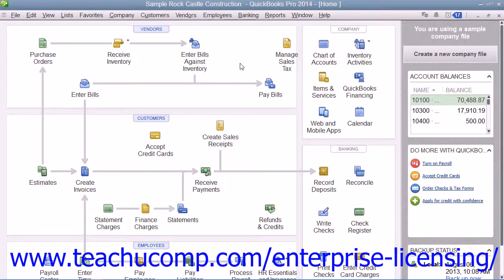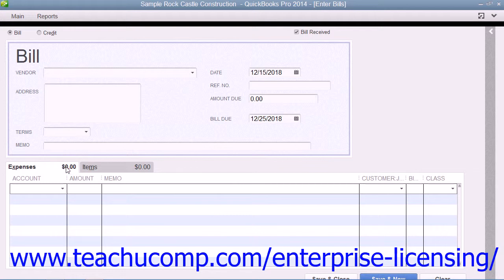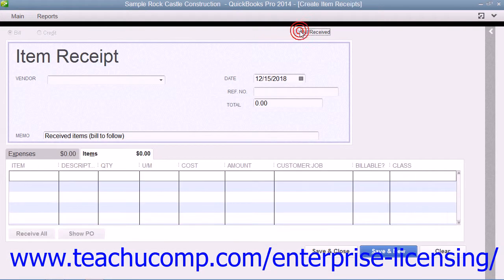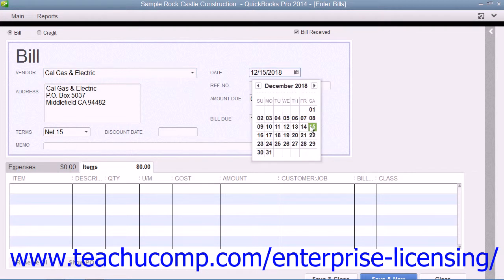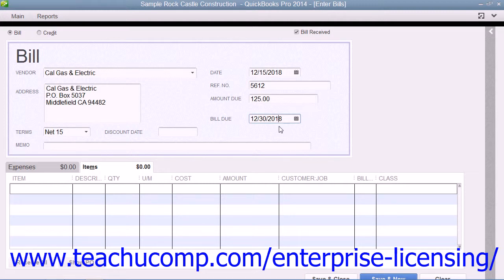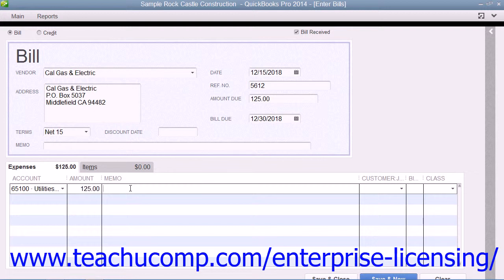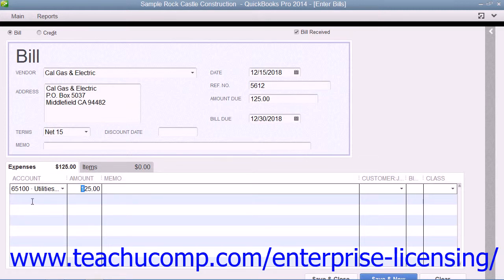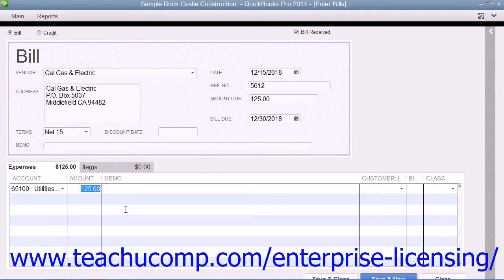Intuit Quickbooks Tutorial 2014 Entering and Paying Bills 12.2 Employee Group Training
A clip from Mastering QuickBooks Made Easy: Entering Bills in QuickBooks Pro 2014. Get a FREE demo of our training for groups of 5 or more